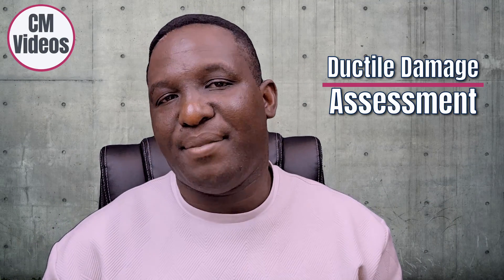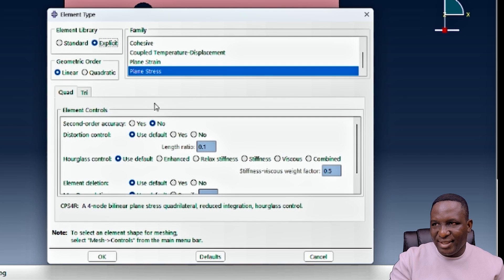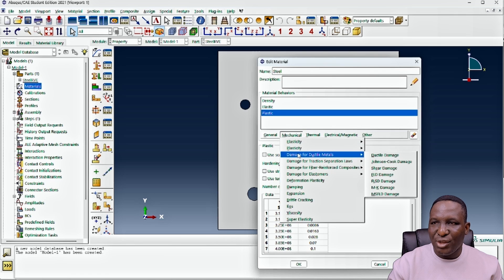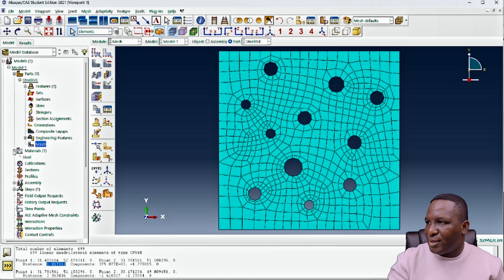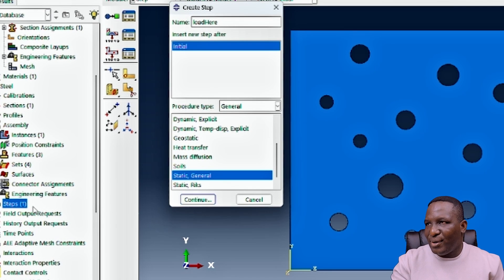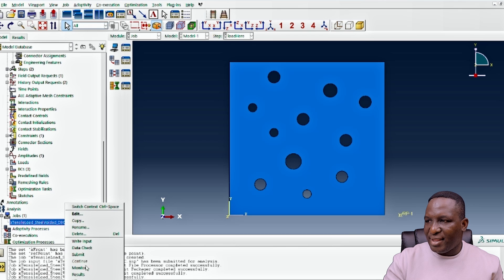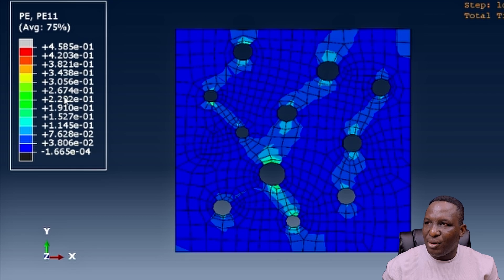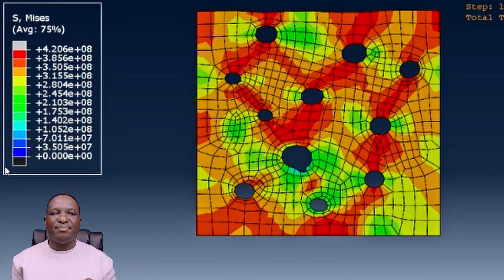Ductile Damage Modeling EXPERT Shares Top Boundary Condition Techniques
This video shows how to undertake the ductile damage of a voided steel material using a Dirichlet Boundary Condition.

TIME STAMPS
00:00 - Intro
00:29 - Creating RVE of voided Steel specimen
02:01 - Meshing of the model
03:20 - Specify the material model properties in ABAQUS
09:50 - Specifying the Dirichlet Boundary Conditions
12:03 - Review of contour plots of simulation results
14:48 - Extracting stress-strain plot from history variables
16:27 - Outro

DOWNLOADABLE LINKS
To download resources used in this video (CAE files, Excel files), please click on this link (it requires a sign up if it is your first time) to access downloadable resources

1. PBCGen2D: A software for applying periodic boundary condition

2. PBCGenlite: A lite version of software for applying periodic boundary condition

3. MontCarlGen2D: A software for creating random inclusions in 2D RVEs